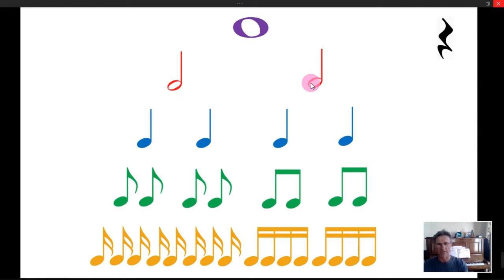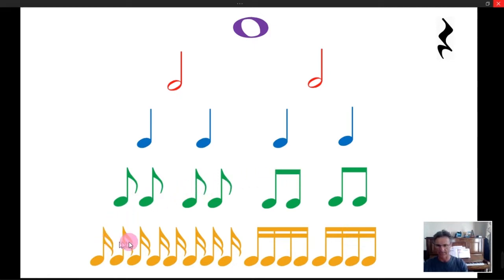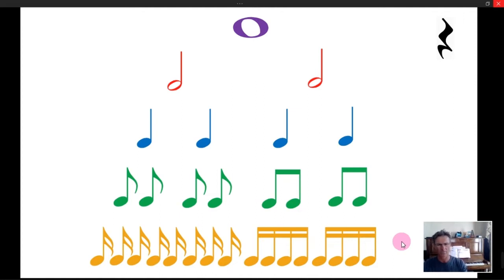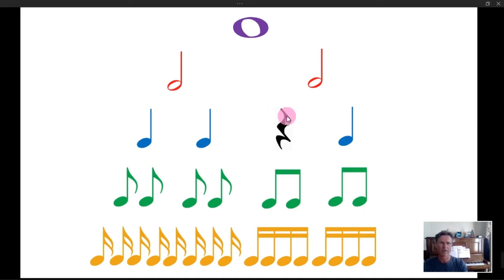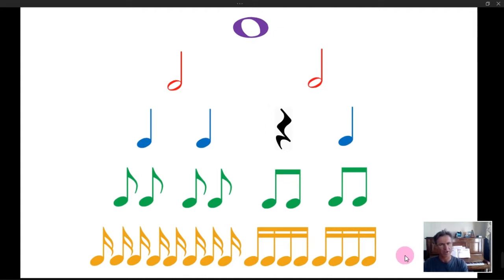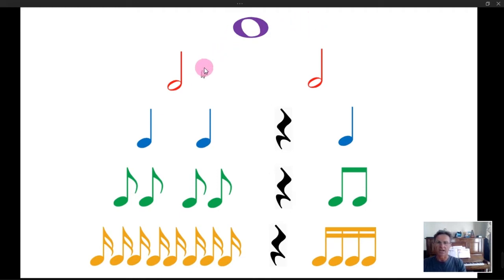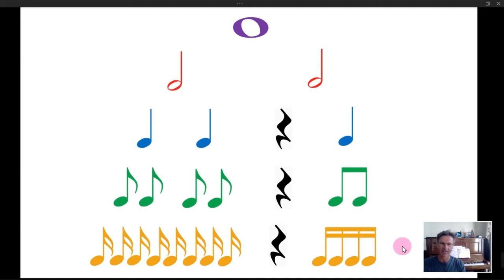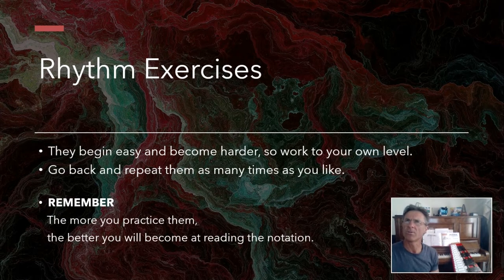MR KEADY'S MUSIC ROOM BLPS - Year 1/2 Week 1